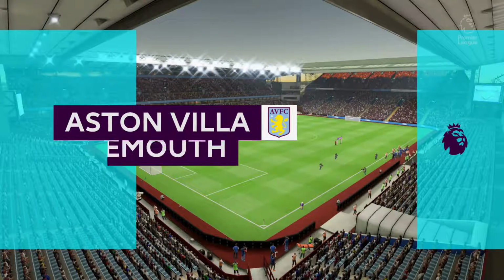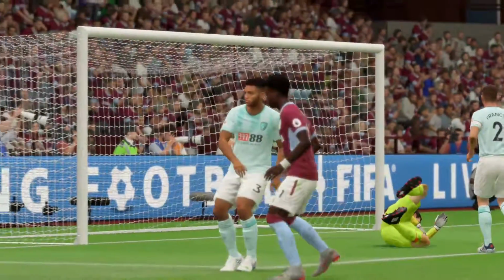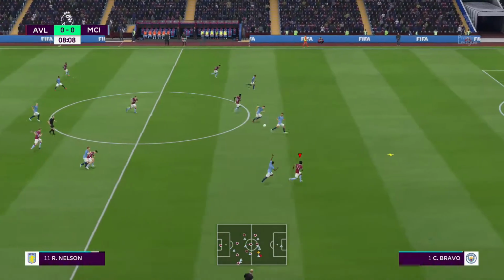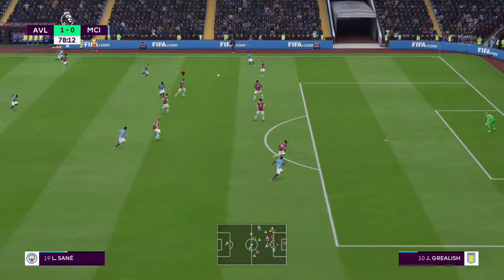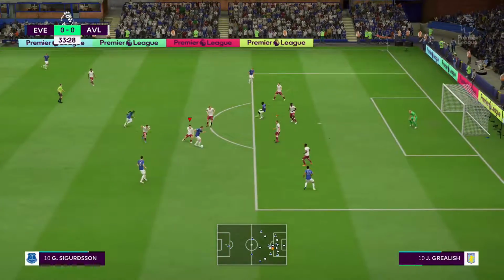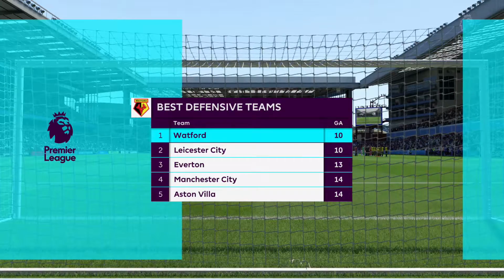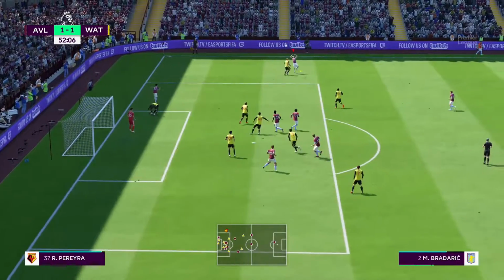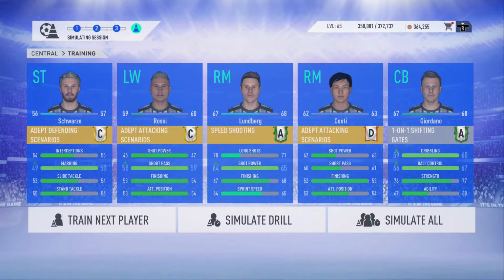FIFA 2019 'SQUAD GOALS' ASTON VILLA CAREER MODE - S3E5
Some great results as we crash through the month of November and look to meet our objective of finishing mid-table.